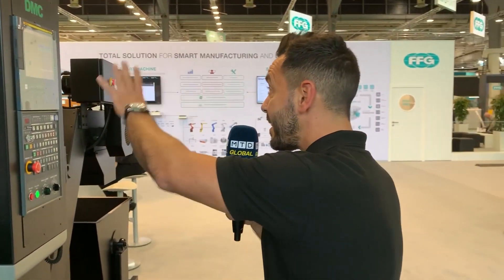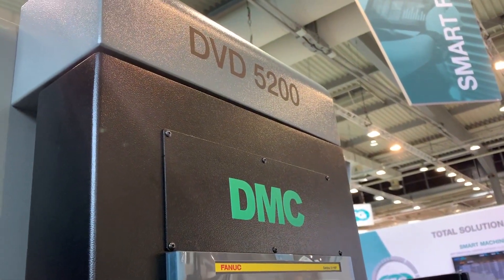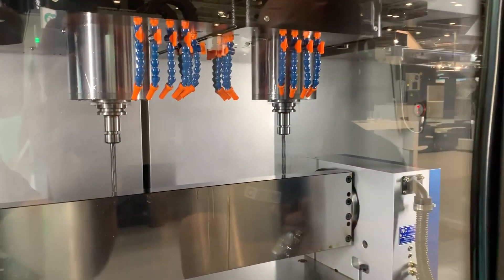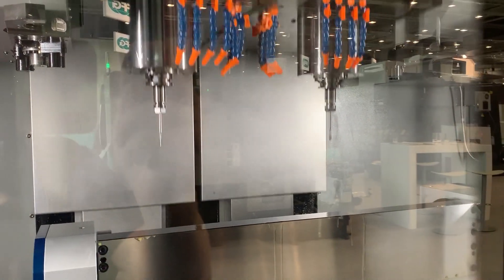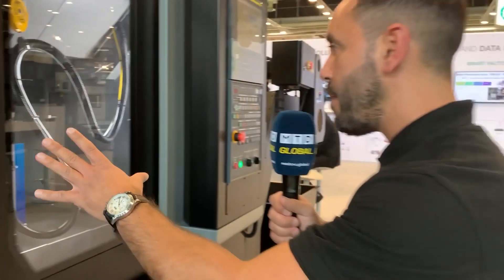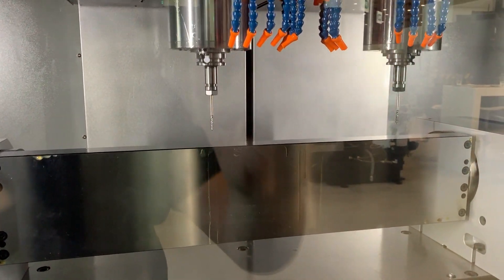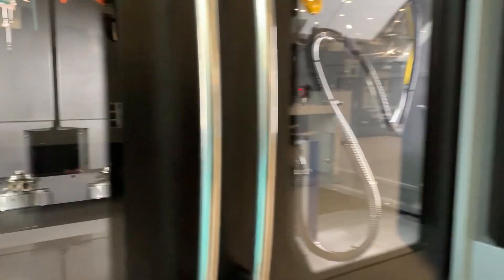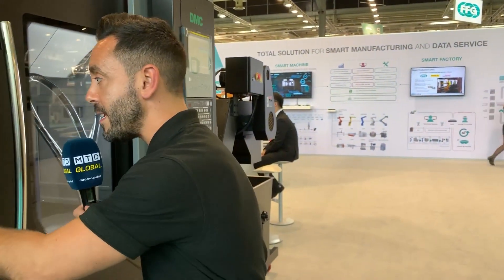Run DMC, that's a pop group..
Not anymore, have a look at this twin spindle VMC reviewed by Gio at EMO 2019. Maximise that productivity thanks to two spindles instead of one.